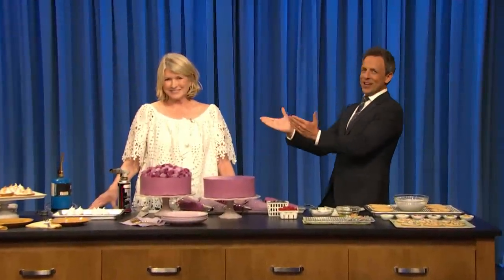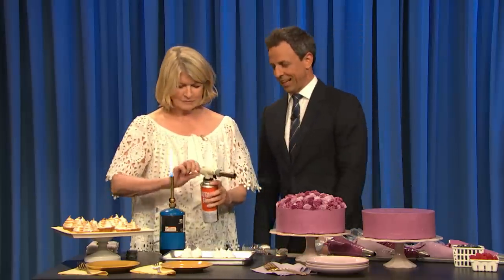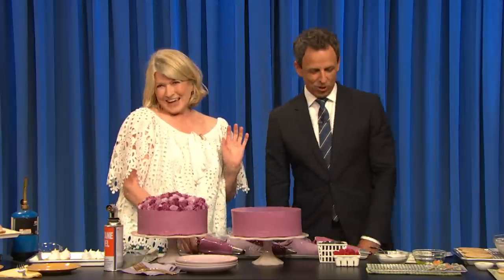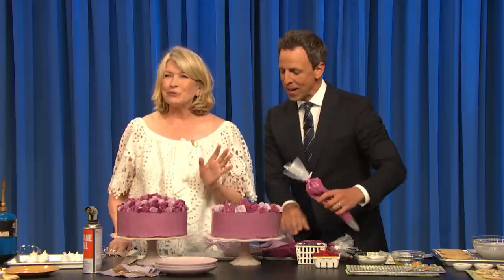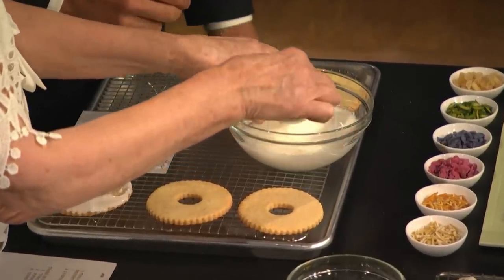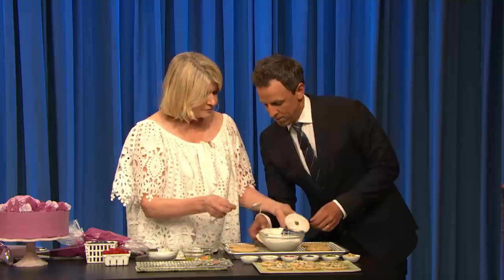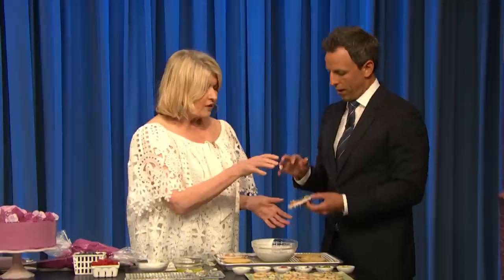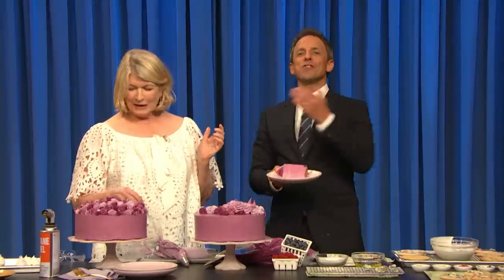Martha Stewart and Seth Whip Up Desserts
Martha Stewart teaches Seth some special baking techniques, like browning meringue with a blowtorch, piping florets on a cake and glazing cookies.
» Watch Late Night with Seth Meyers Weeknights 12:35/11:35c on NBC.

Late Night with Seth Meyers on YouTube features A-list celebrity guests, memorable comedy, and topical monologue jokes.